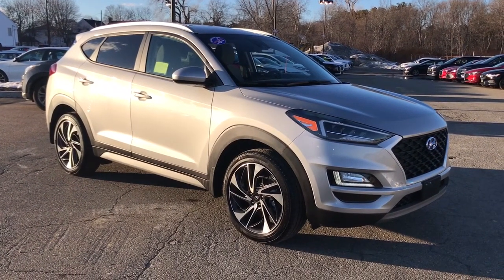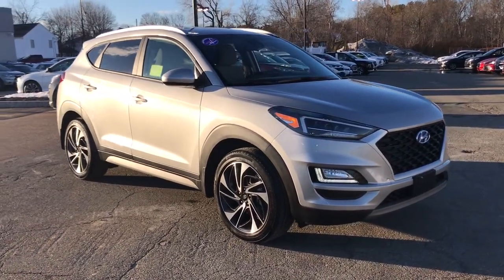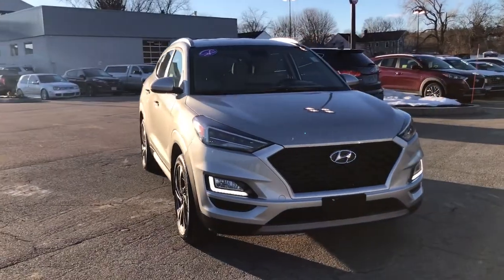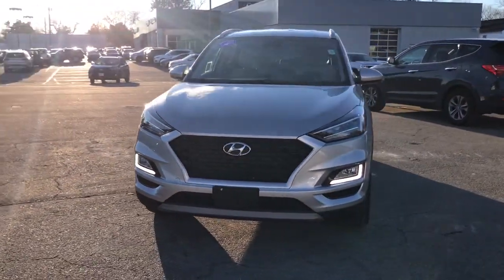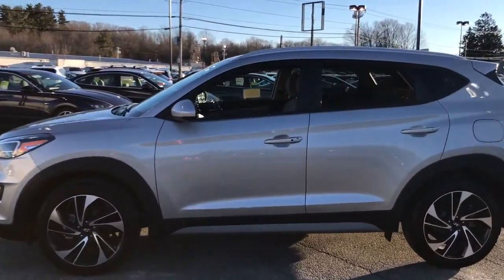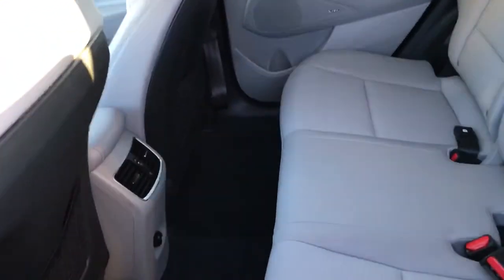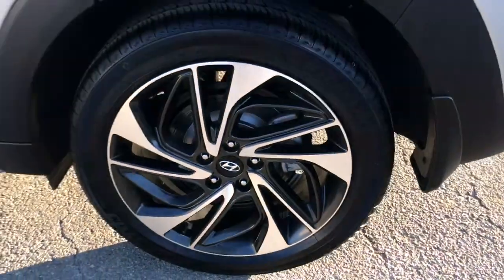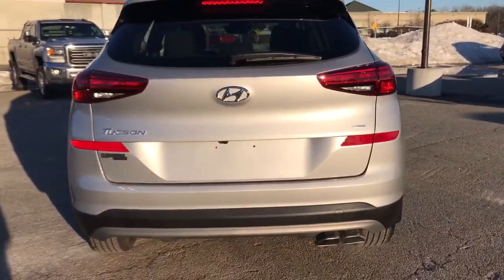2020 Hyundai Tucson Milford, Mendon, Worcester, Framingham MA, Providence, RI H02043V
Stellar Silver Used 2020 Hyundai Tucson available near me in Milford, Massachusetts at Imperial Hyundai. Servicing the Mendon, Worcester, Framingham MA, Providence, RI area.

Imperial Hyundai
18 Uxbridge Rd